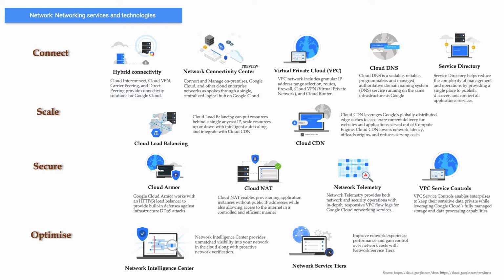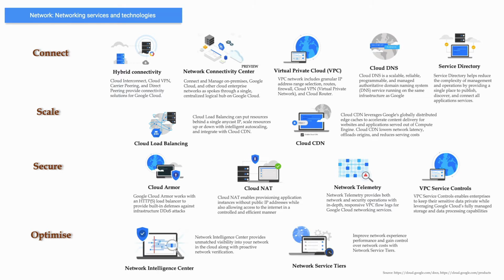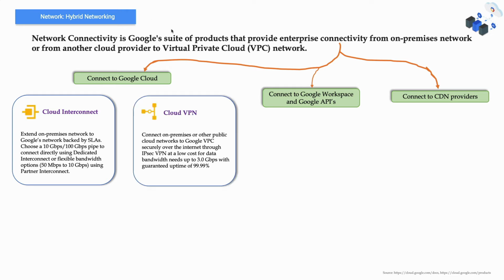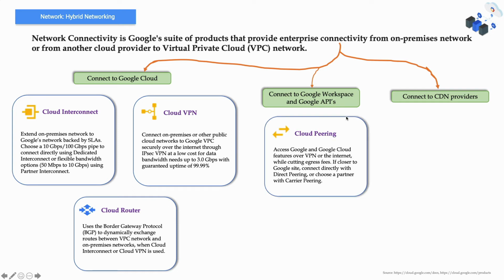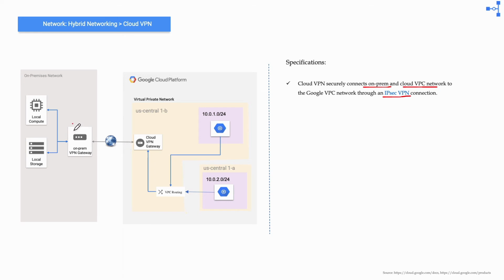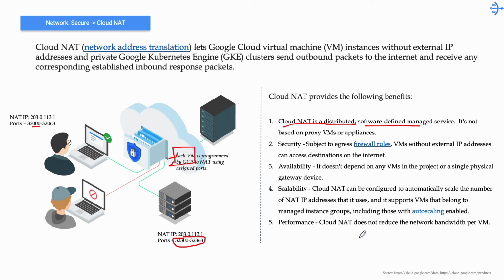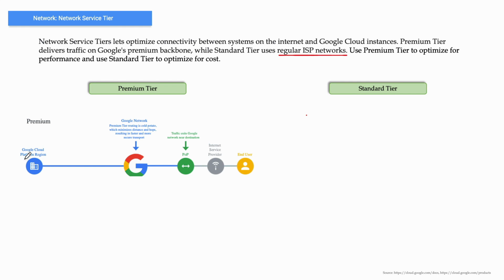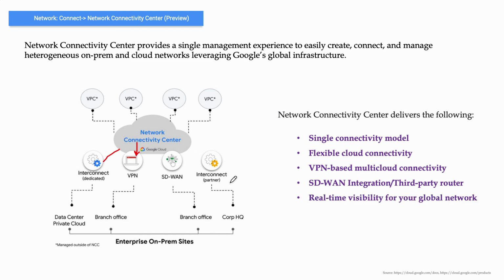GCP - Networking services and technologies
Architectural overview of GCP networking services and technologies for connect, scale, secure and optimise services.